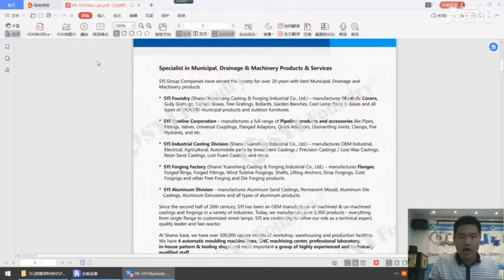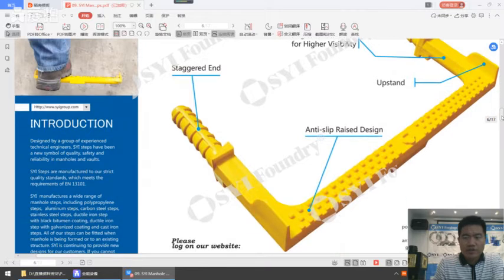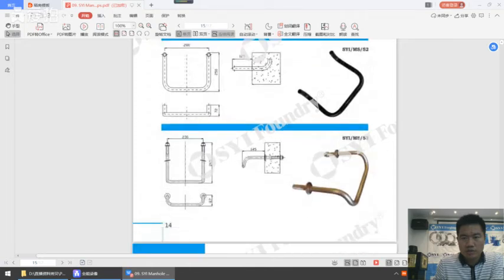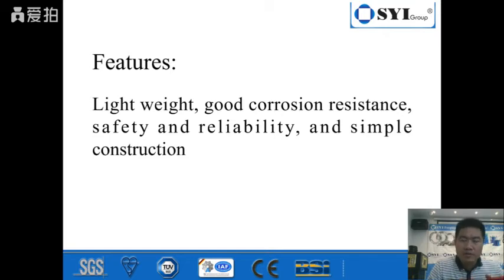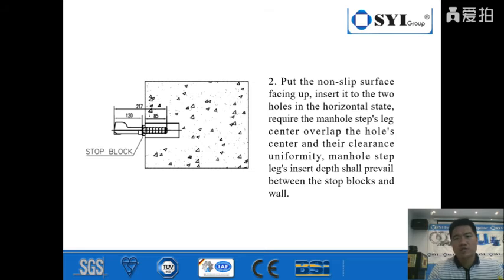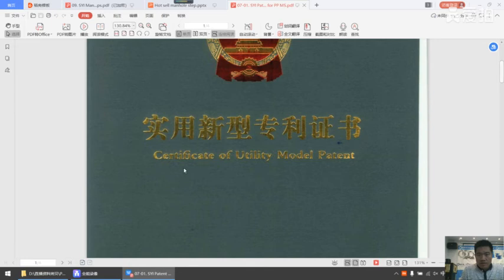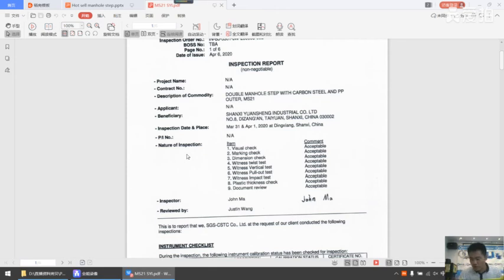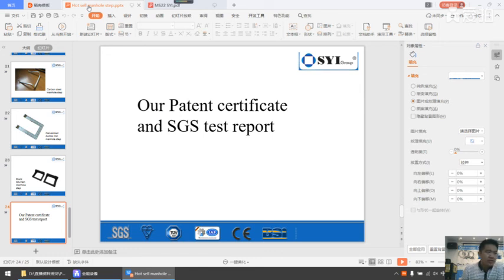Hot Sale Manhole Steps